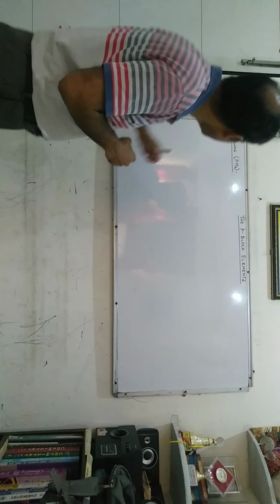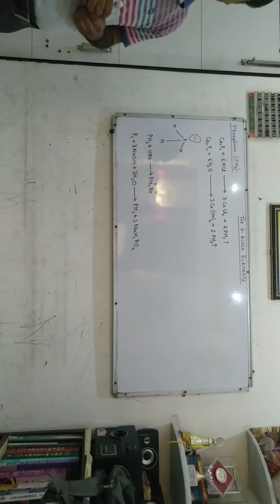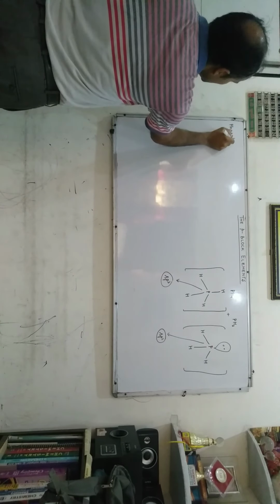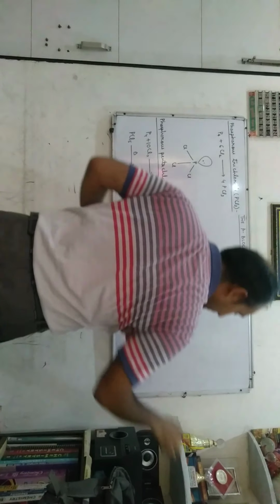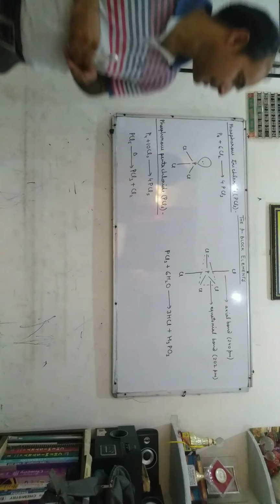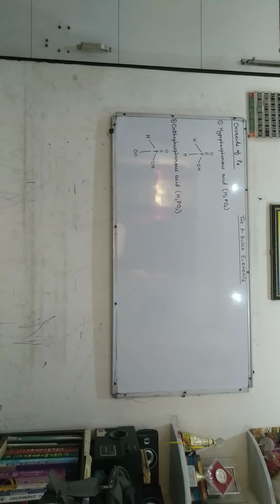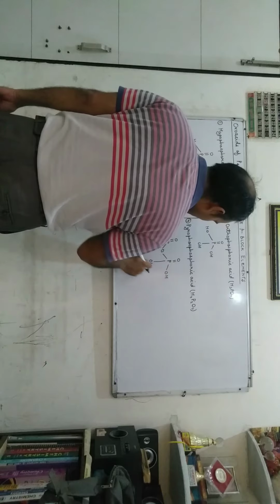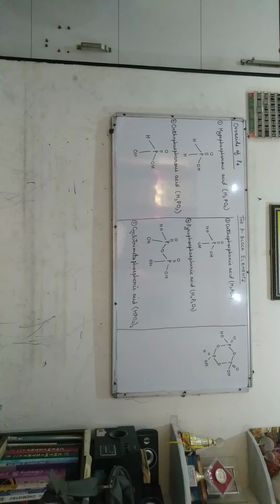Phosphine, phosphorous tri and penta chloride.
Oxoacids of Phosphorous.